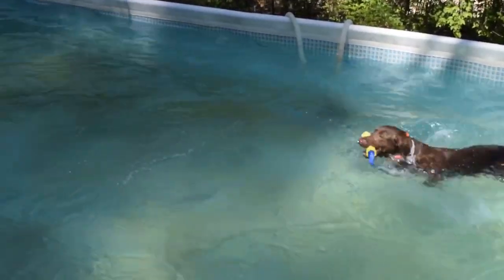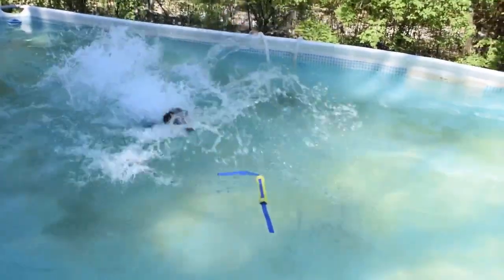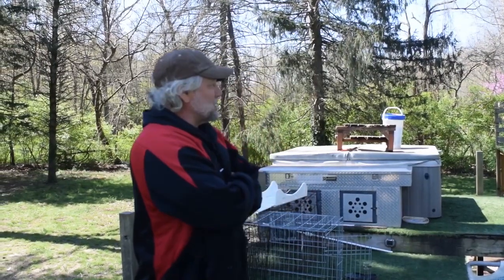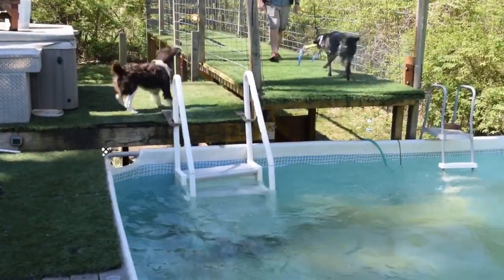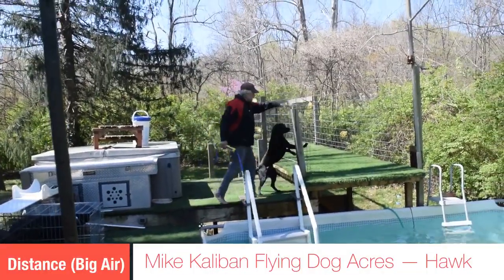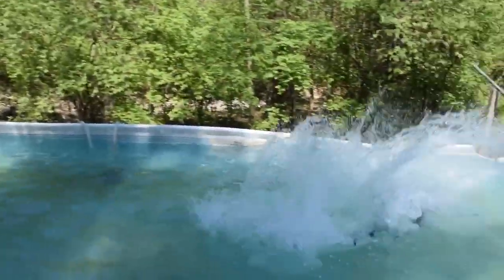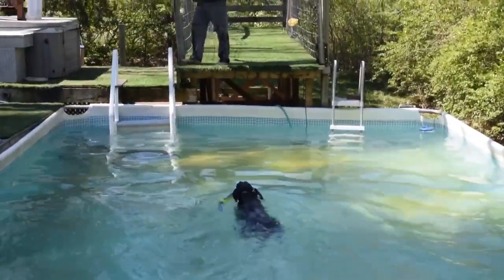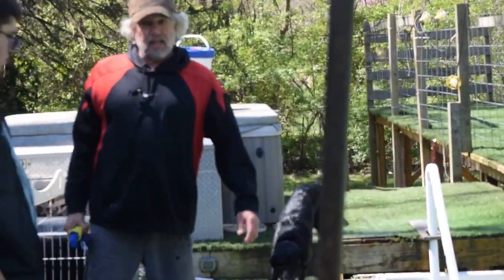Intro To Dock Diving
This video introduces people to the dog sport of dock diving. The video discusses three dock diving events: Big Air (distance), Extreme Vertical (height), and Air Retrieves. Christopher Collver of Three Doves went to Mike Kaliban’s Flying Dog Acres to learn and practice dock diving. Jynx and Raven of Three Doves practiced Big Air (distance) Mike Kaliban also demoed his champion dogs Ophelia and Hawk in three areas mentioned above.